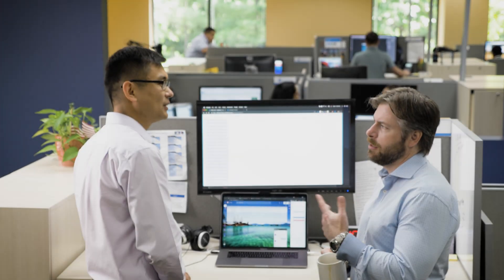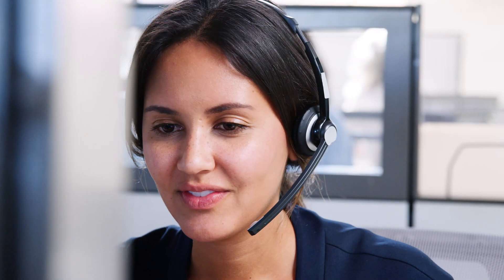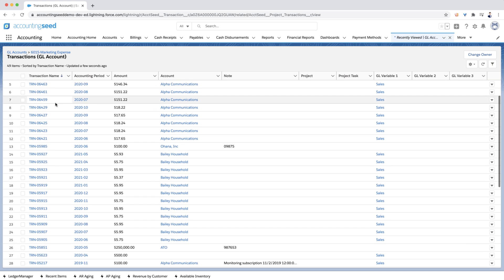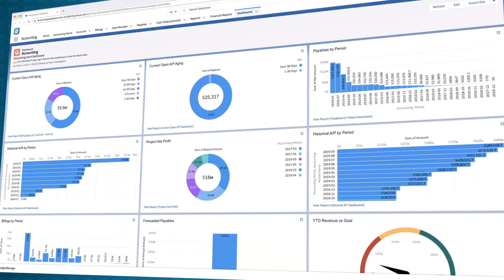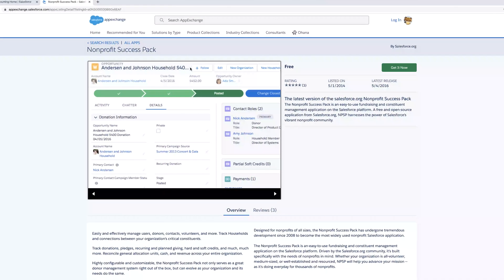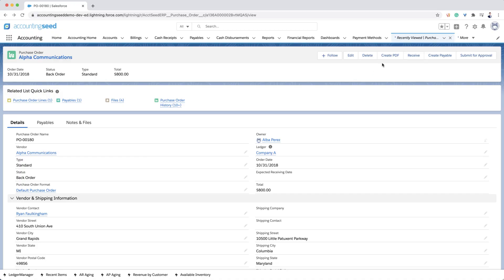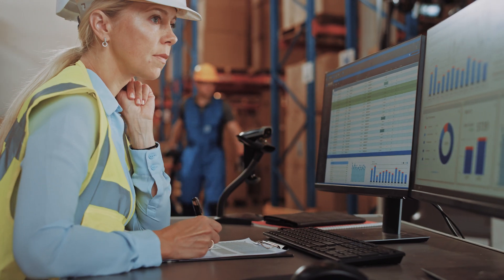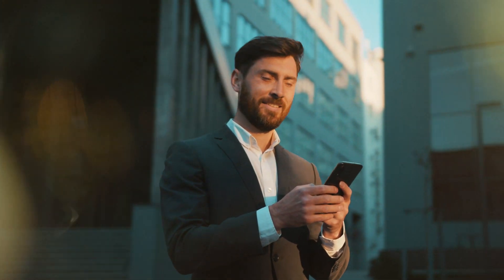Own Your Accounting: Accounting Seed 2021 Demo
Flexible. Automated. Reliable. Preview Accounting Seed’s latest features and get a glimpse of the accounting platform that lets you run accounting your way! Manage your entire back office - general ledger, accounts payable, accounts receivable, financial reporting, bank reconciliation, and more - in one environment by tapping into the power of the Salesforce platform. Want a deeper look into our product? Be sure to schedule a free, personalized demo now